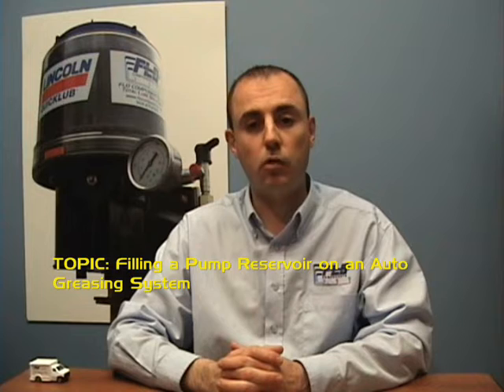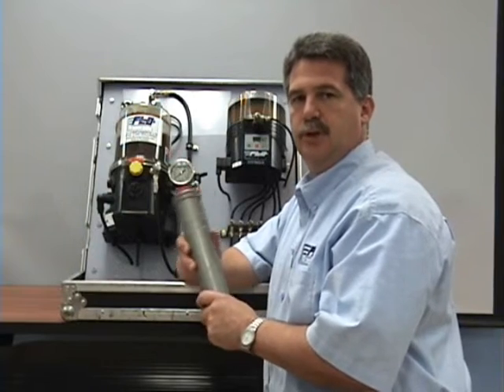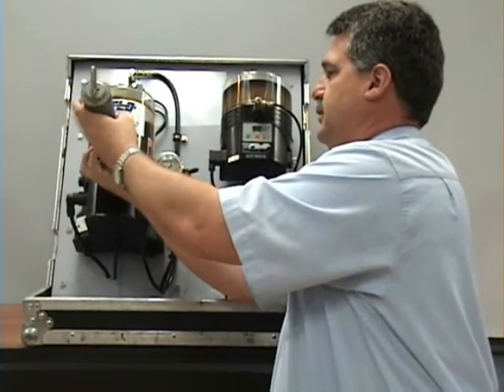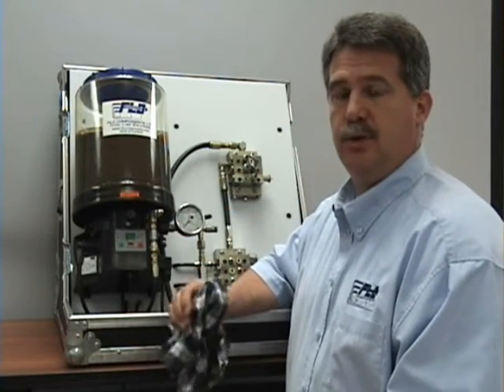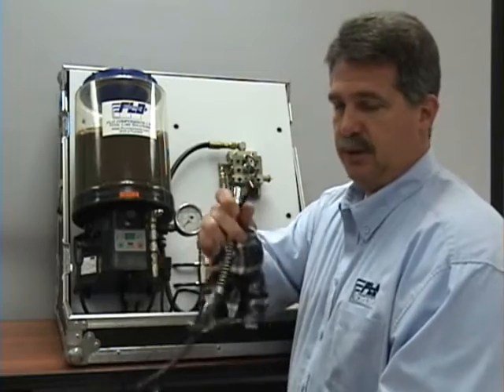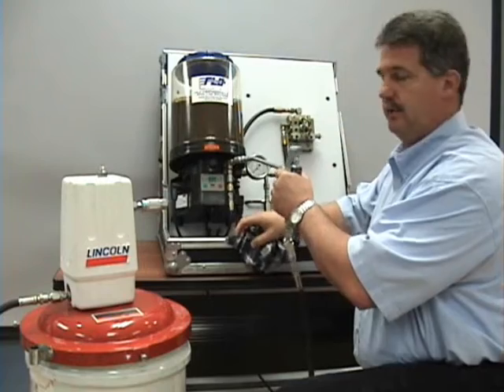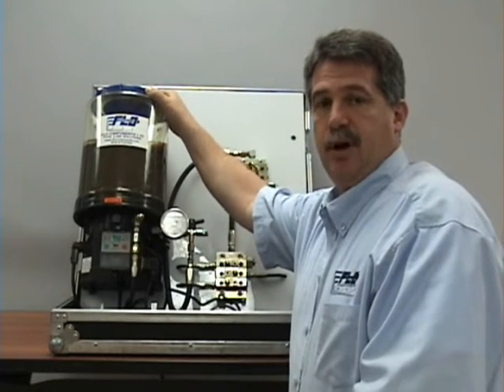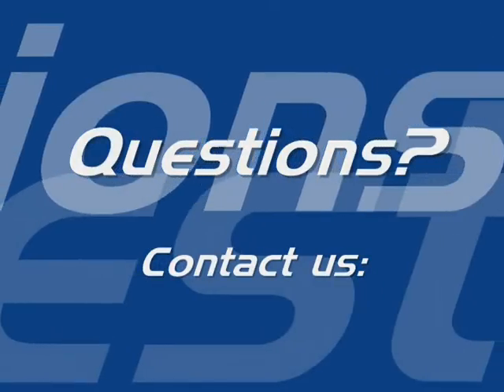FLO Lube Tip - How to Fill a Lube Reservoir on an Automatic Greaser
FLO Lube Tip - How to properly fill a grease reservoir on an automatic greasing system.
DON'T CONTAMINATE YOUR LUBE RESERVOIR!  An Automatic Lubrication System will increase the life of your equipment by dispensing small measured amounts of grease at frequent intervals while your equipment is operating. However, the incorrect method of refilling the lube reservoir through the lid will result in contamination of the system and ultimately leads to system breakdowns and unnecessary repairs or replacement costs.  This how-to video shows you some of the alternatives available for properly filling the reservoir and some pitfalls to watch out for.